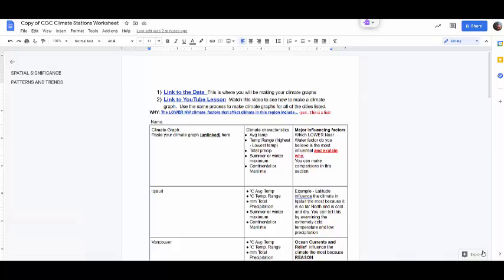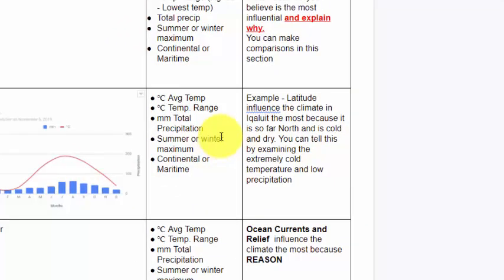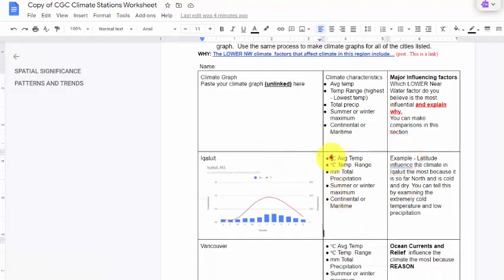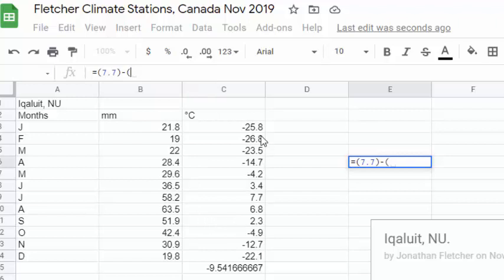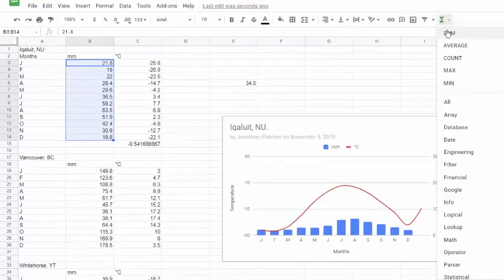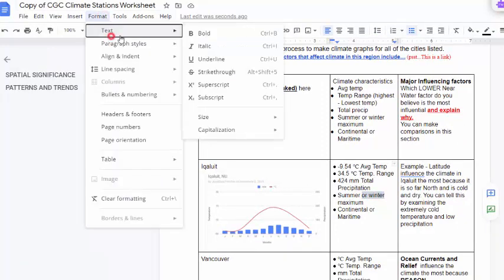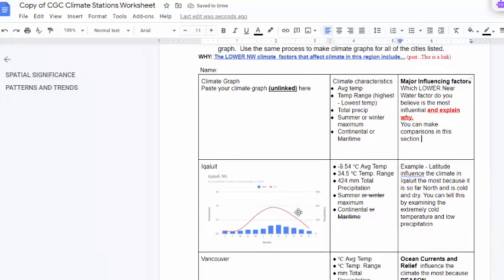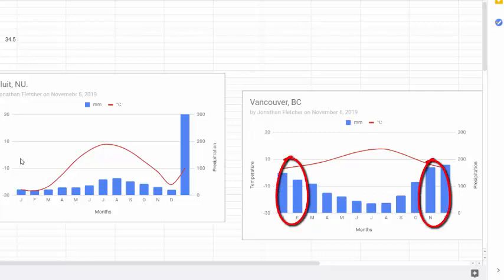Climate Graph Analysis the numbers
This is a short video that demonstrates how to pull some statistics from the climate graph data.